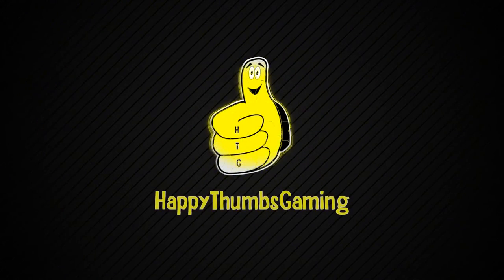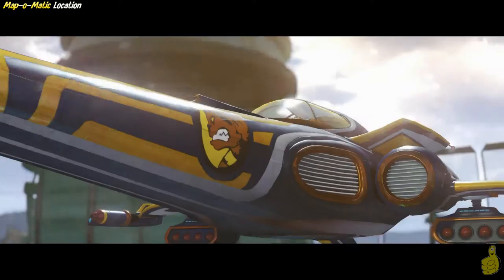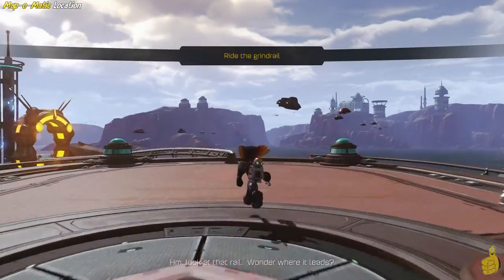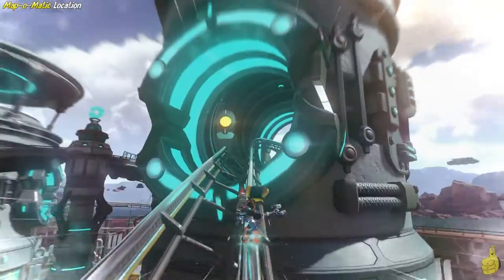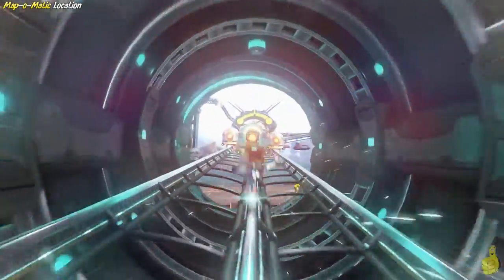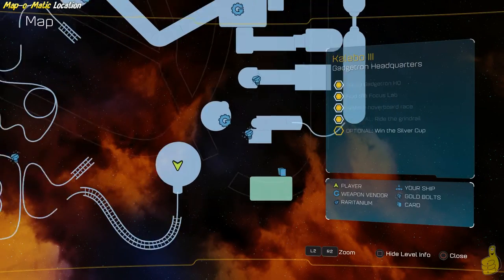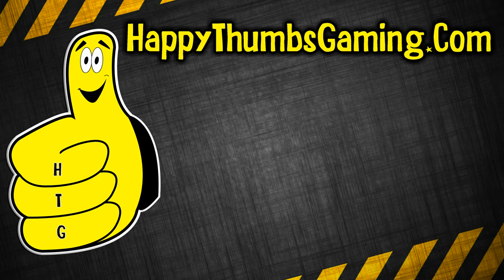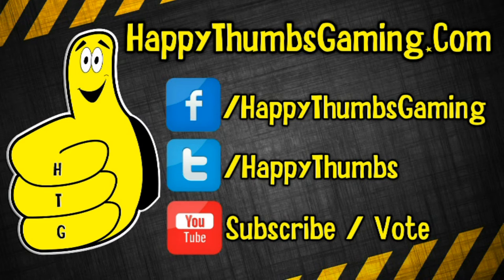Ratchet & Clank: Map-O-Matic Location (Collectible detector cheat) - HTG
(HTG) Brian quickly shows you how and where to get the Map-O-Matic collectible detector. The Map-O-Matic collectible detector will show you on the map where all remaining Gold Bolts/Screws, Raritanium and Holocard Pack are in each area for the revamped Ratchet & Clank for PlayStation 4. The Map-O-Matic is found on the planet Kalebo III after completing the optional mission "Ride the Grindrail." While riding the Grindrail on Kalebo III, stay LEFT and you if you successfully avoid all trains, bombs and dead ends, you will find yourself in the Map-O-Matic room which when you break open the glass cylinder in the middle of the room you will unlock your very own Map-O-Matic collectible locator. Once you have the Map-O-Matic it will automatically display where all remaining collectibles are on your in game map. So regardless if you are looking for Raritanium, Holocards or Gold Bolts, the Map-O-Matic will lead you to each of the collectibles in Ratchet and Clank for PS4. You might unlock the map-o-matic on your first playthrough , but if not just return to Kalebo III and head to the location we show on the map in the video and ride the grindrail to unlock the Map-O-Matic for Ratchet and Clank on PS4.

Trophy/Achievements earned in this video:
No Trophy